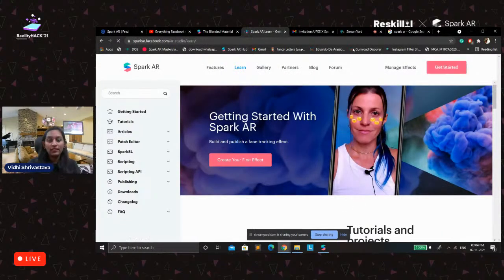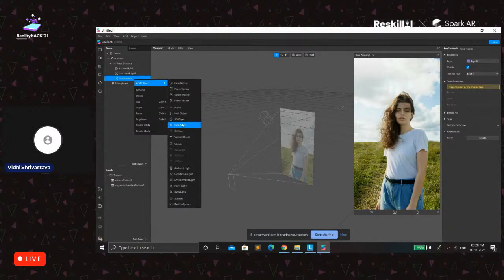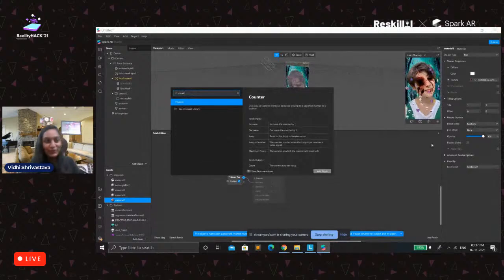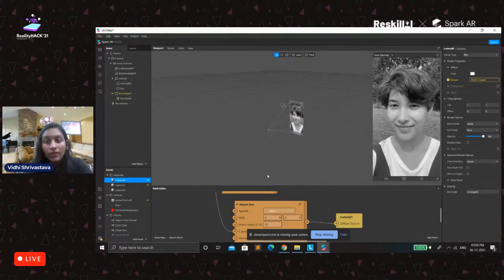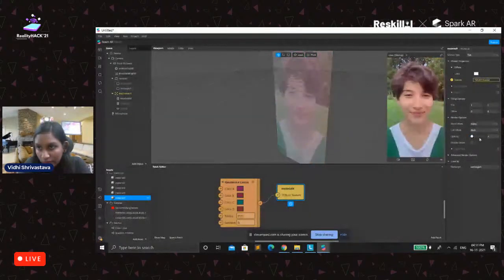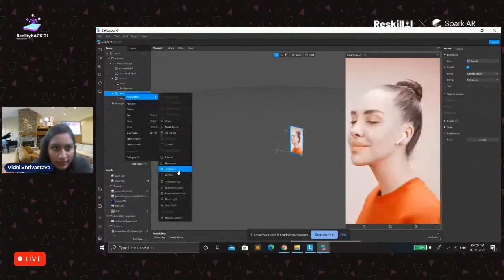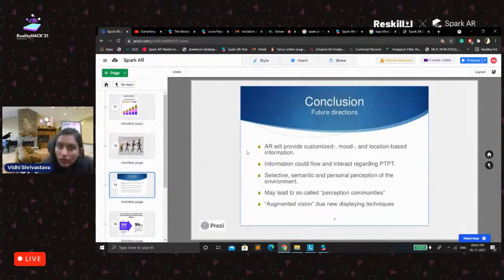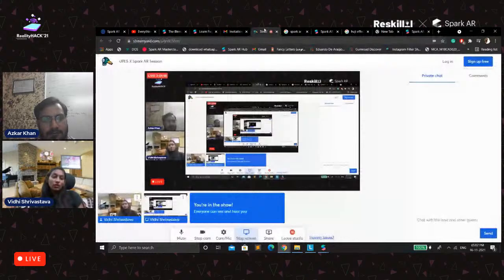UPES | Dehradun | Spark AR Bootcamp | Training | Create your first AR Effect | Vidhi Shrivastava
This sessions was organized at UPES - Dehradun

▬ About Vidhi Shrivastava ▬▬▬▬▬▬▬▬▬▬

Vidhi Shrivastava holds a post-graduation degree( MCA). She firmly believes that technology will change the coming world and is changing too. She is passionate about new technologies, and loves to make Augmented Reality filters. Currently, she is working in Hashedin by Deloitte.

▬About Reskilll ▬▬▬▬▬▬▬▬▬▬▬▬

▬ Social Media ▬▬▬▬▬▬▬▬▬▬▬▬▬▬▬